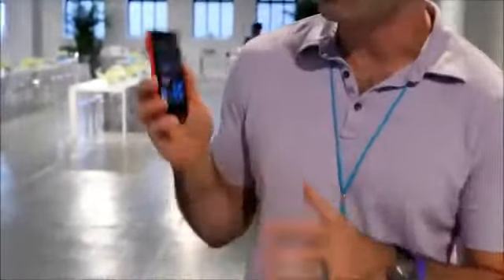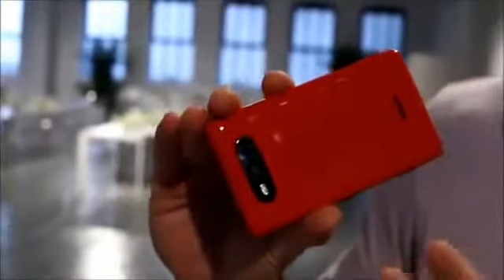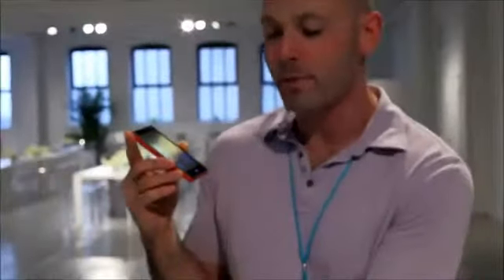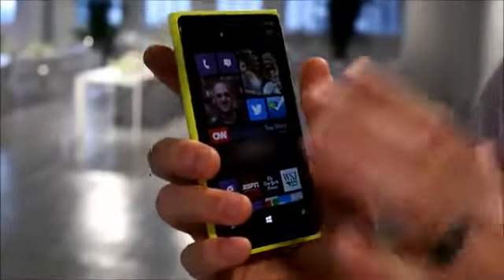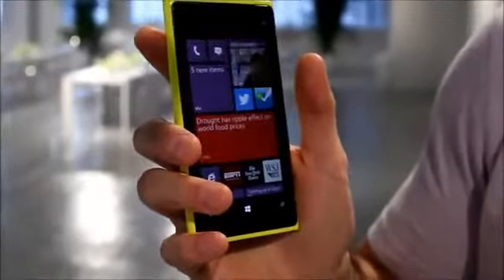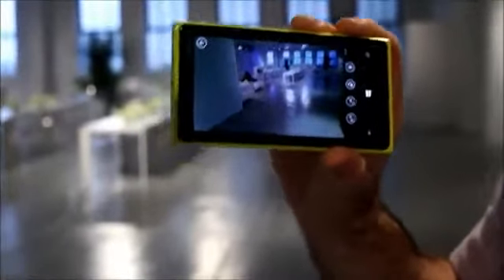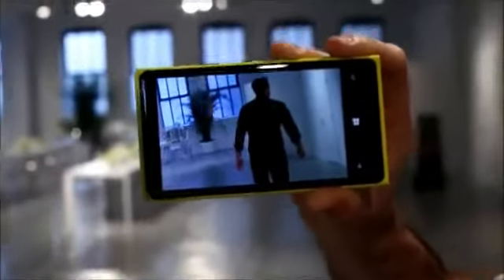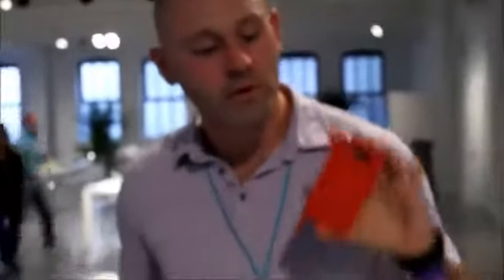Nokia Lumia 920 new phone Microsoft windows Phone